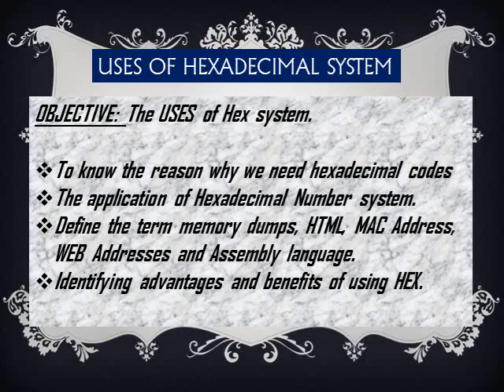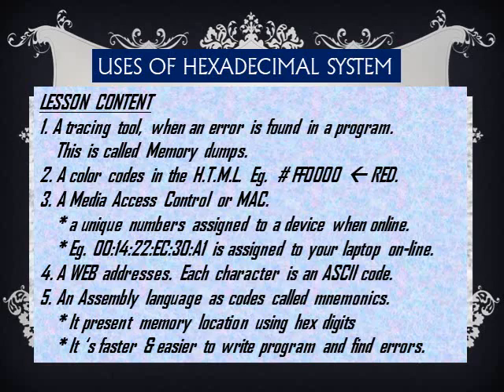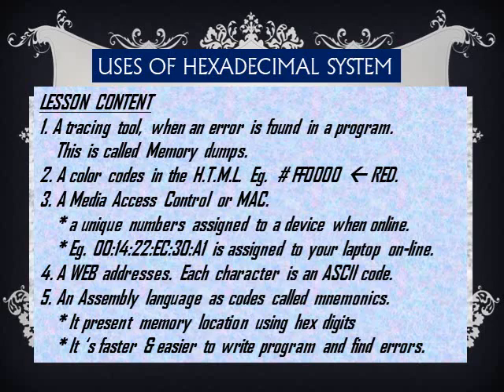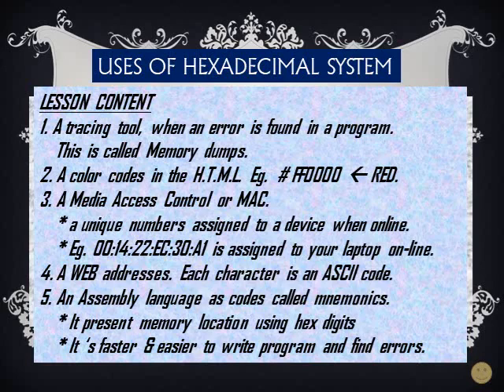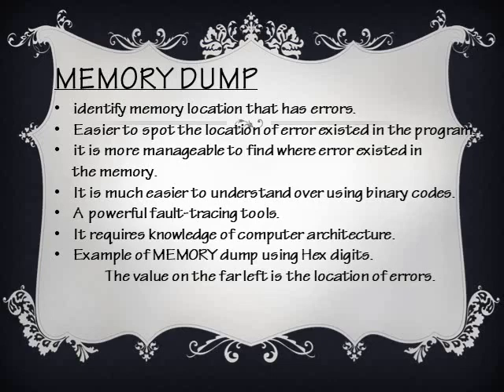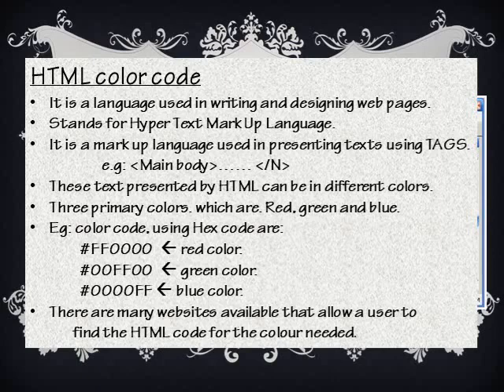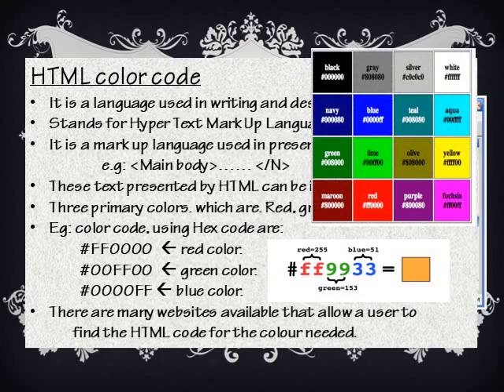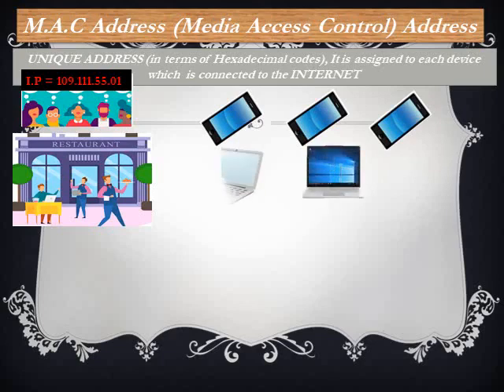USES of HEXADECIMAL NUMBERS PART 1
There are two videos about this topics. For my students, please make sure
you watch the other video, after this one. and do the exercise.